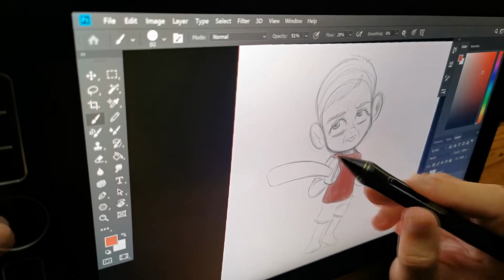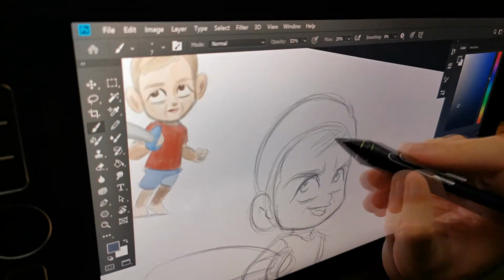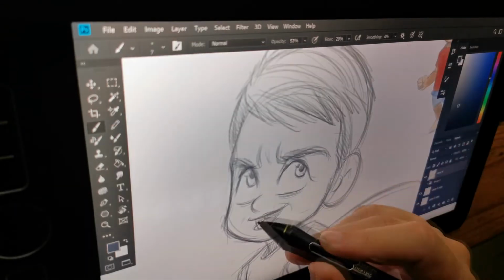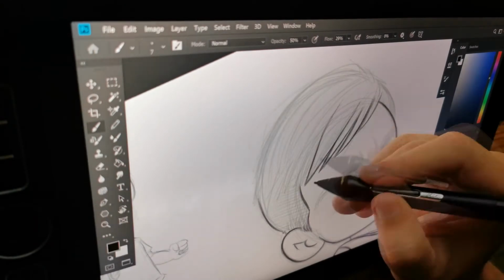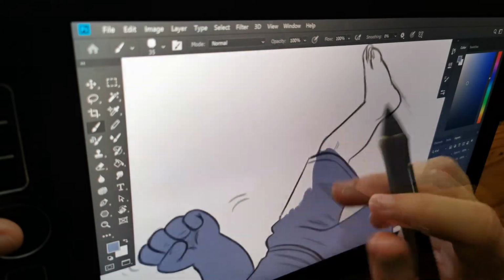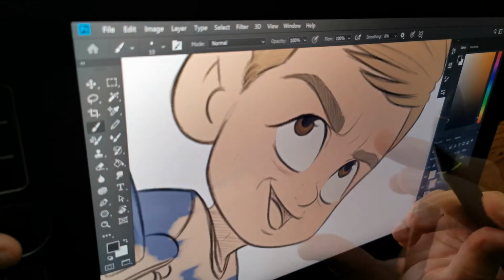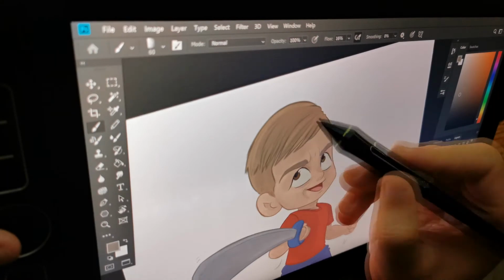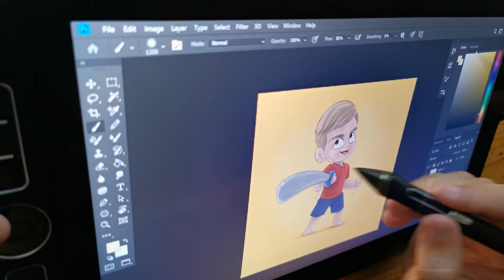How to use reference when you draw + Drawing Children's book character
This advice was instrumental for me as a stylized artist and I hope it can be for you as well!